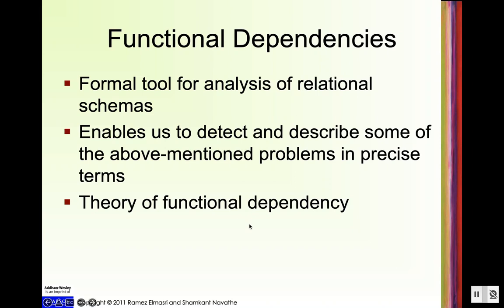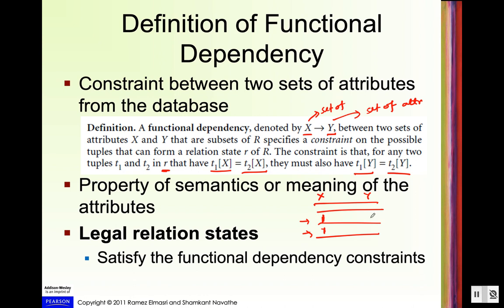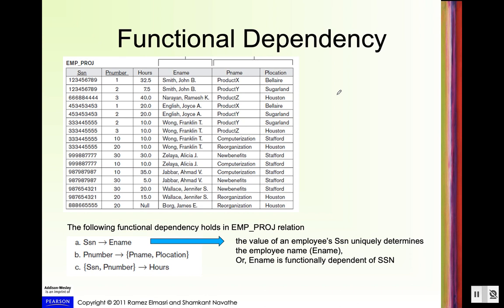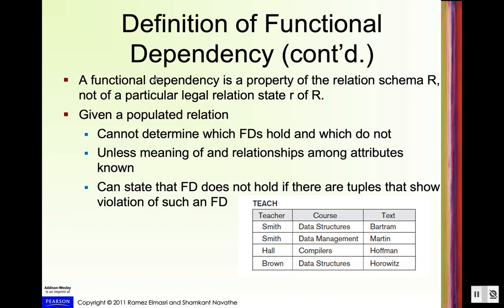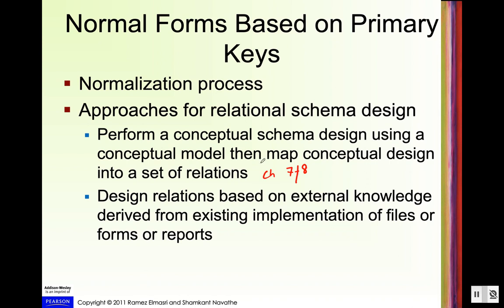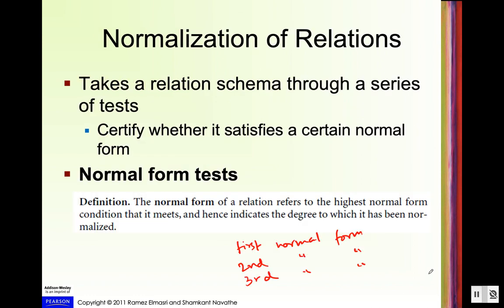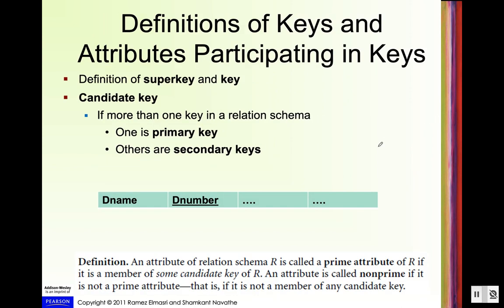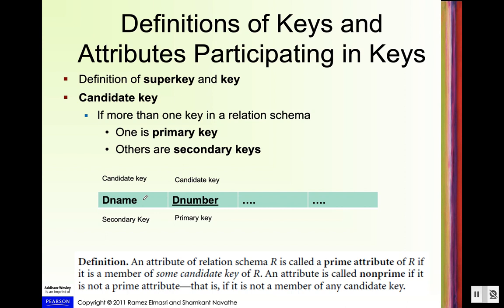Ch 15.3: Functional Dependencies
Database design
Functional dependencies